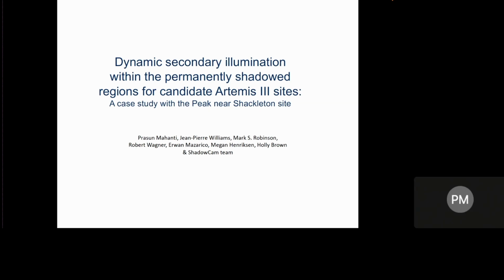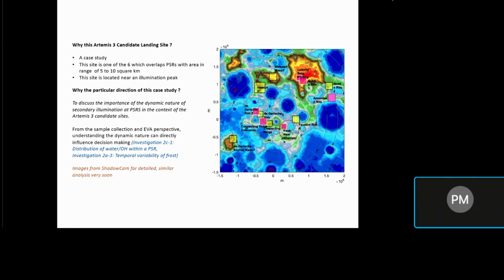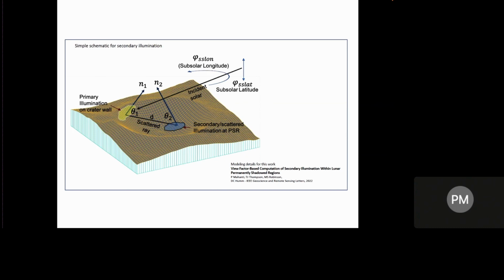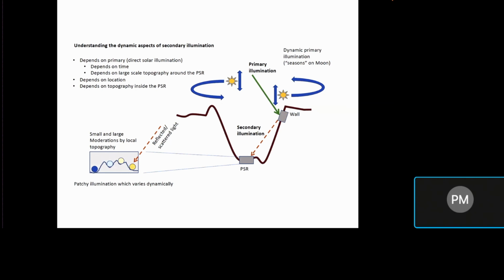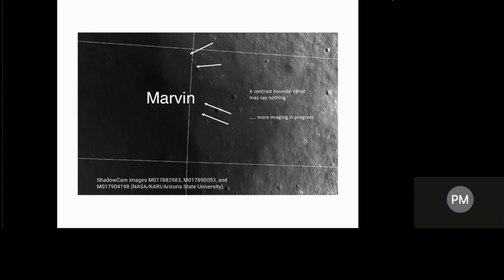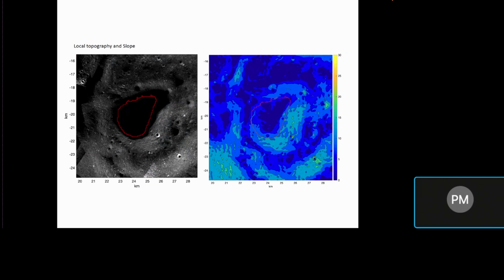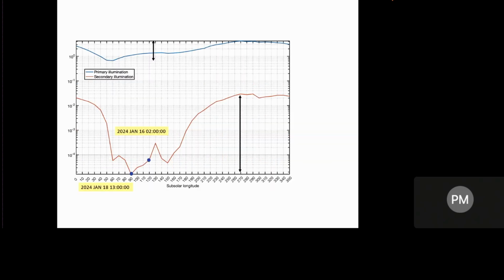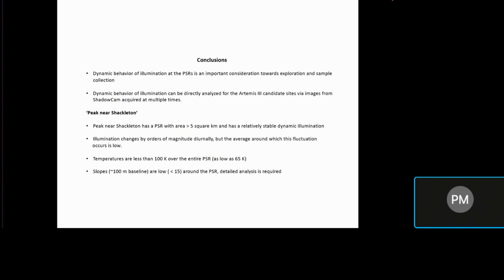Lunar Surface Science Workshop: Artemis III Landing Sites Workshop: P. Mahanti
Dynamic secondary illumination within the permanently shadowed regions for candidate Artemis III sites: A case study with the Peak near Shackleton site
P. Mahanti